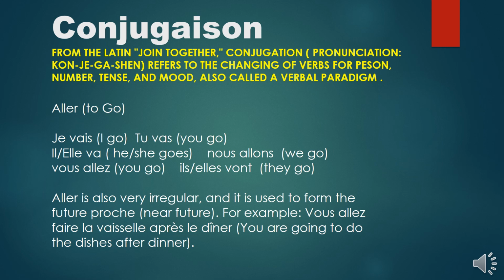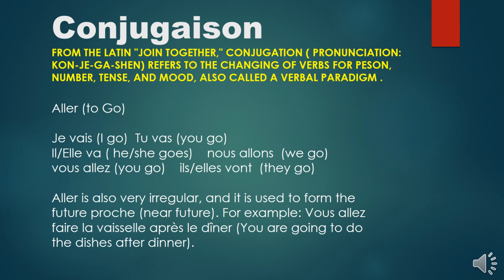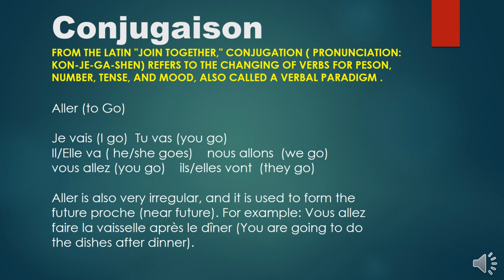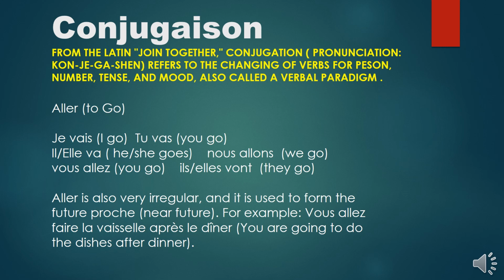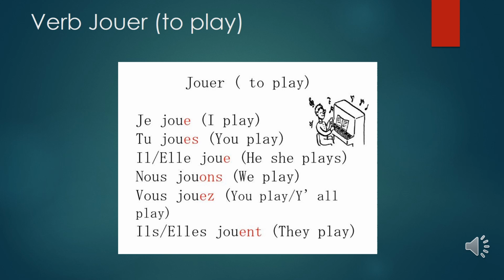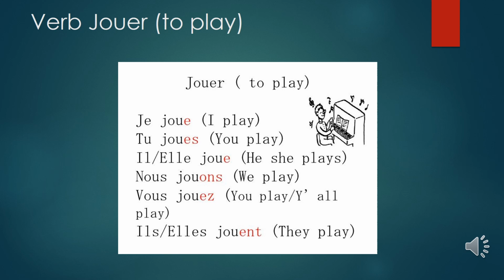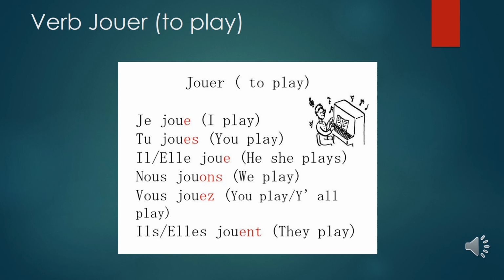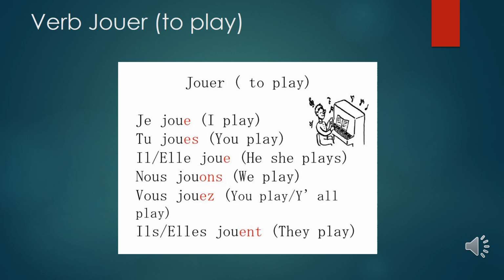French for beginners lesson 6( verb-aller [to go] & jouer [ to play]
Conjugation of the verb  Aller (to go) & Jouer (to play)